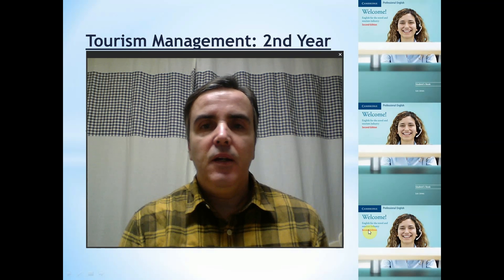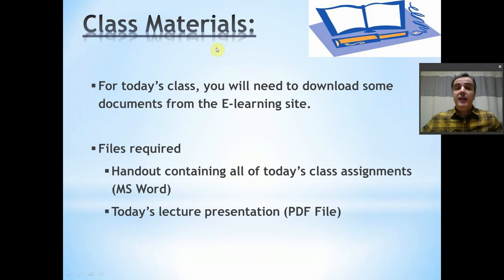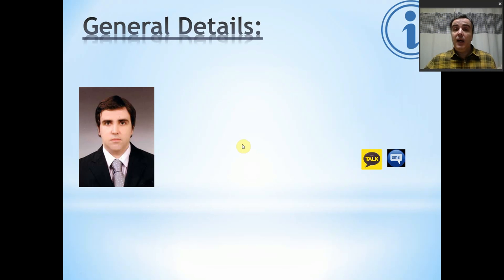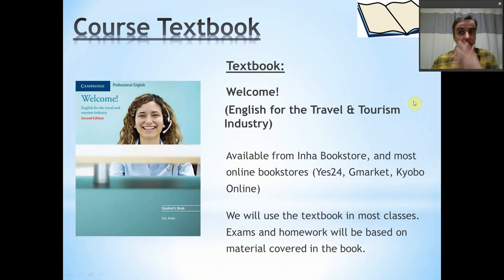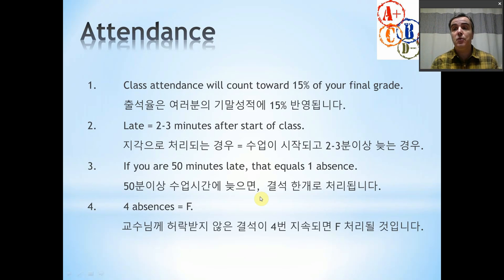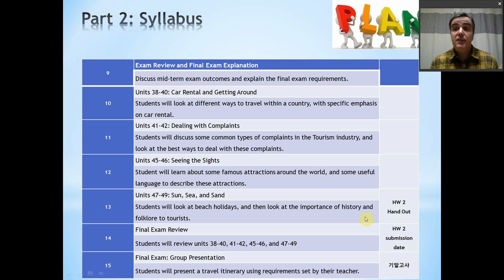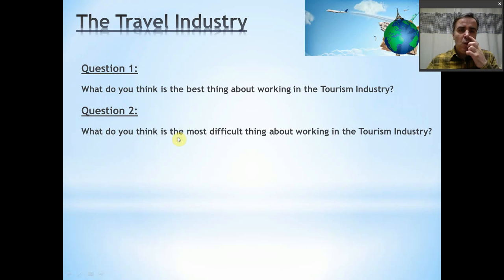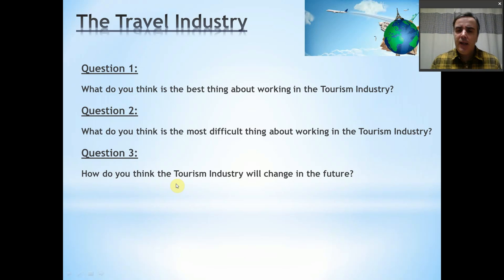Tourism English: Week 1 Introduction Lesson (Inha Technical College)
This video is designed to give students an introduction to the 2nd Year Tourism English Course from Inha Technical College. The video is designed exclusively for students enrolled in this course.

The Class will be using Welcome! (English for the Travel & Tourism Industry) as its core textbook.

James